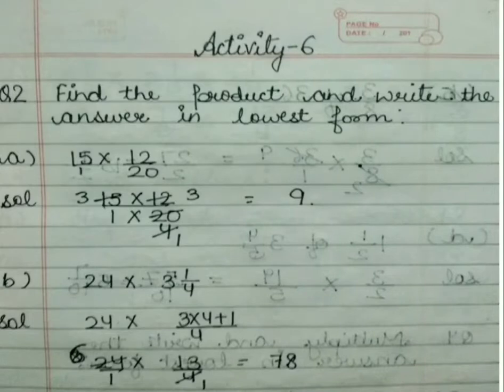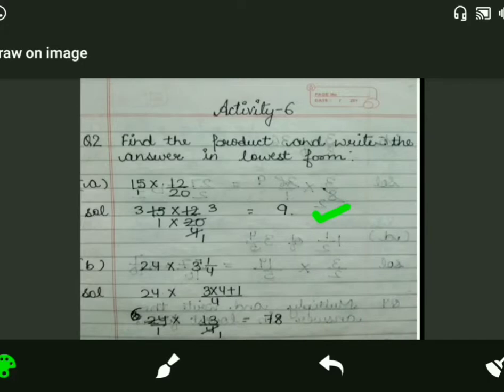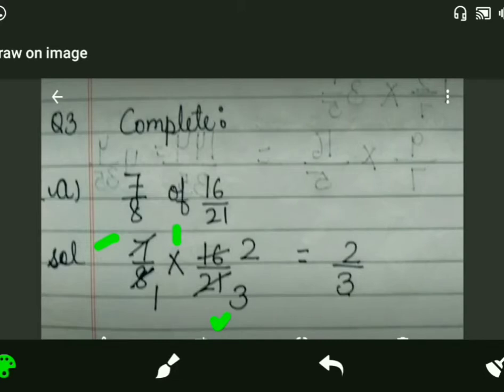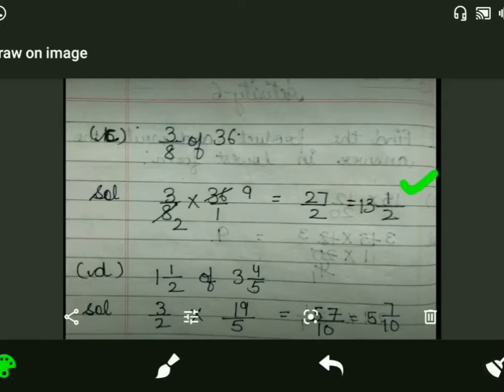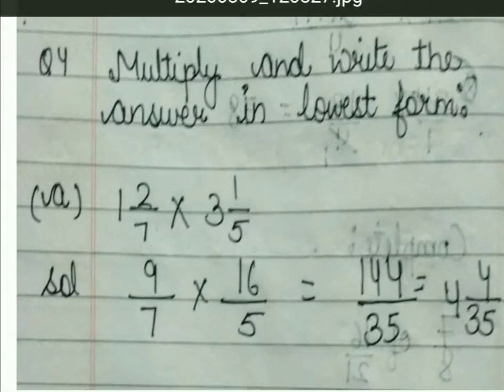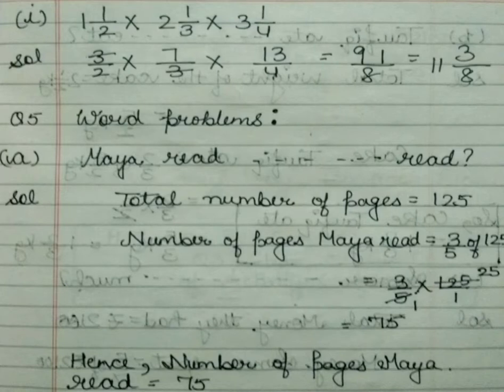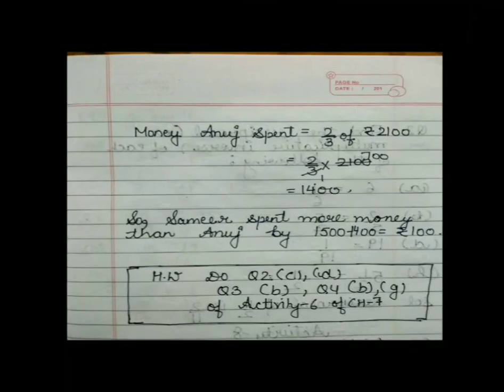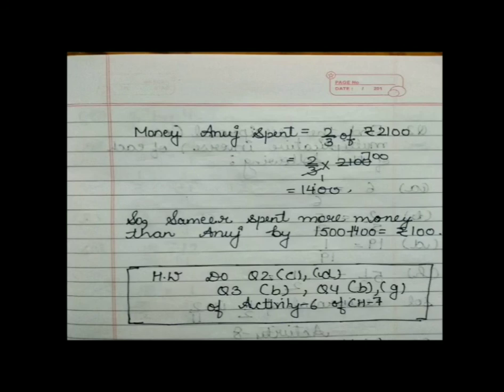Class 5 L -7